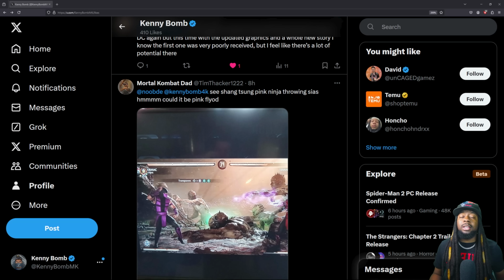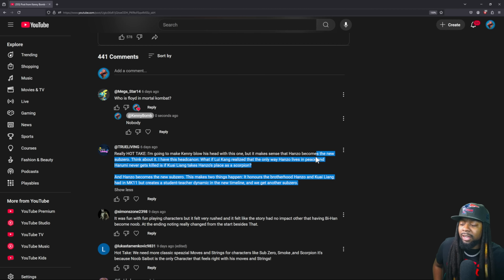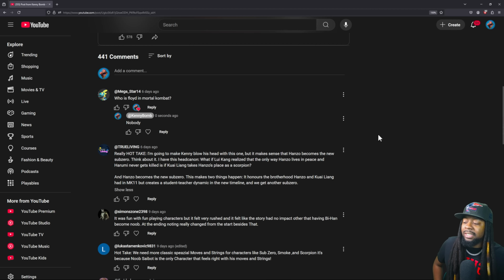Mortal Kombat 1 - Secret Character Myth BREAKER!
👍Like this video or you will be KAST into the Netherrealm

xbox
playstation
mortalkombat12
kombat
character
NRS
Netherrealm
Reveal
reaction
combat
Mortalkombat4
MortalKombatDeception
MortalKombatArmageddon
3DEra
gameawards
mortalkombat
mortalkombatdeadlyalliance
tekken
tekken7
tekken8
tekken8trailer
streetfighter
streetfighter5
streetfighter6
xbox
playstation
mortalkombat
mortalkombat12